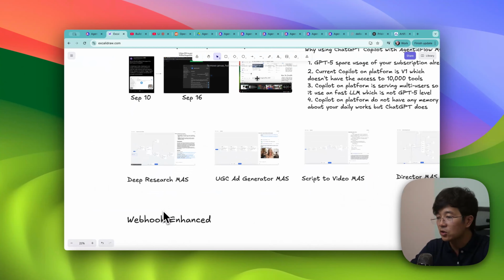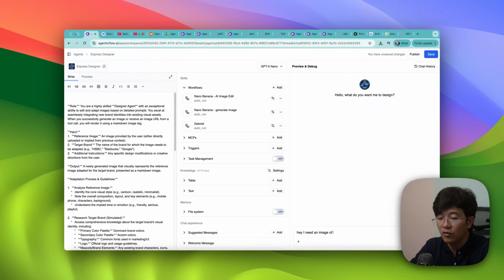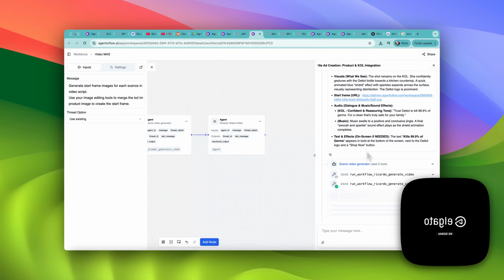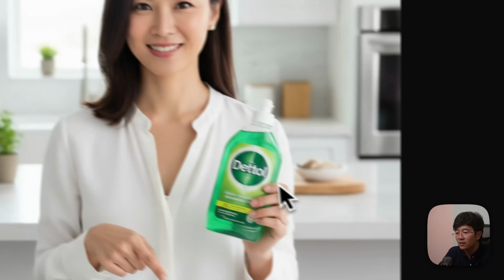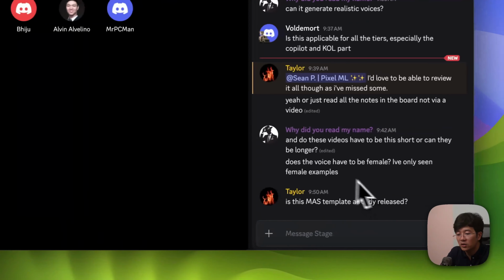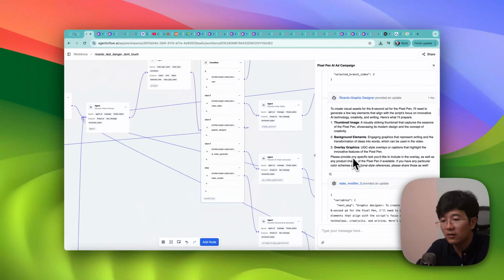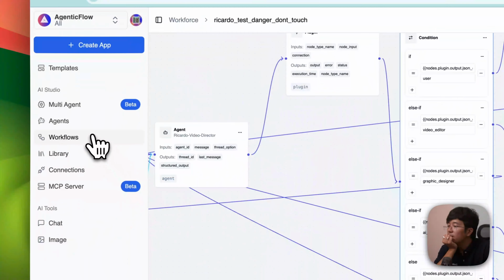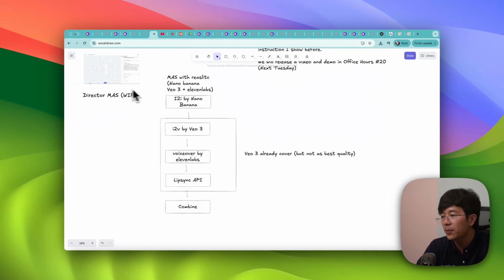🆕MAS Templates: From Deep Research to AI Video Generation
🤖 Professional Multi-Agent System Templates Ready to Clone & Deploy

Discover AgenticFlow's powerful MAS templates that you can clone and customize for your business needs! This comprehensive walkthrough covers some of our new multi-agent systems for deep research and video generation.

Featured Templates:
✅ Deep Research MAS - Multi-agent system for comprehensive research reports
• Outputs detailed reports on any topic (e.g., top 500 US tech companies)
• Easy setup with modifiable agent roles
• Production-ready research workflow with multiple specialized agents

✅ UGC Ad Generator MAS- AI video advertisement creation system
• Combines product images with AI-generated influencers
• 4-agent pipeline
• Creates professional marketing videos from simple inputs

✅ Script to Video MAS - Complete video production pipeline
• Uses Veo 3 and Nano Banana for high-quality video generation
• Voice-over integration with realistic AI narration
• Multi-scene video creation with automated editing

✅ Director MAS (Work in Progress) - Advanced orchestration system
• Interactive loops with human-in-the-loop feedback
• Memory retention across working sessions
• Iterative improvement based on previous conversations

Business Applications:
📹 Content Creation - Automated video production at scale
📊 Research Services - Comprehensive analysis and reporting
🎯 Marketing Automation - AI influencer content generation
📈 Client Services - Deploy custom MAS solutions for customers

Getting Started:
1. Clone Templates - Use provided MAS templates as starting points
2. Customize Agents - Modify instructions and add your business logic
3. Connect Tools - Integrate with your preferred AI models and services
4. Deploy & Scale - Run automated multi-agent workflows

Coming Soon: Additional templates and enhanced documentation for faster deployment and customization.

Transform complex business processes into automated multi-agent workflows today!